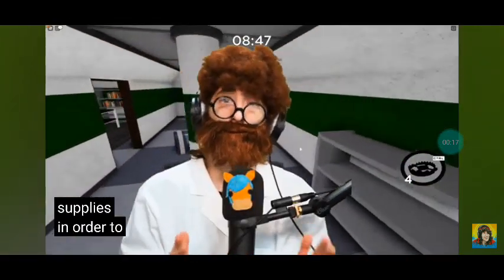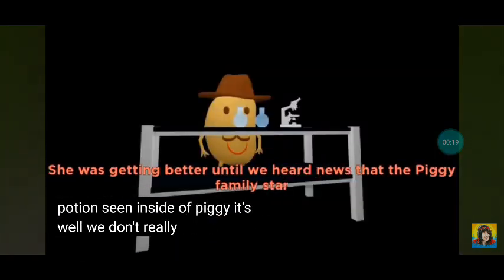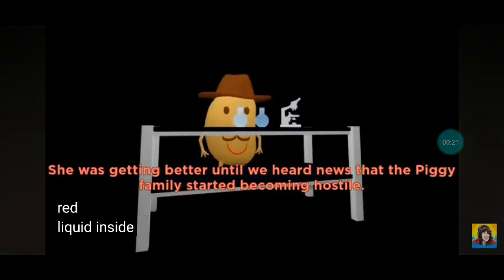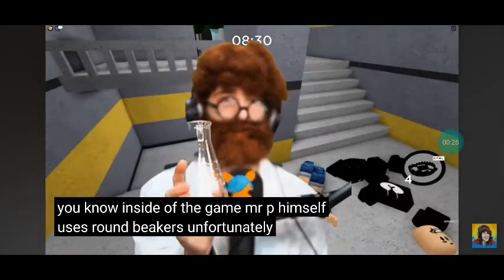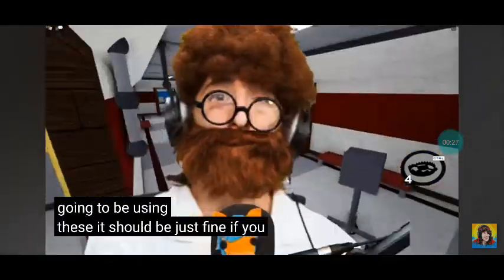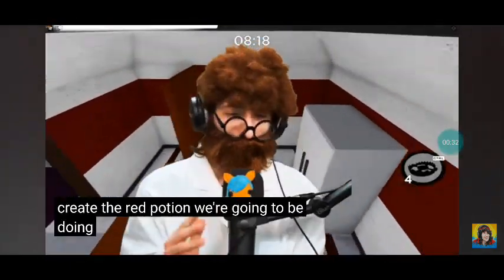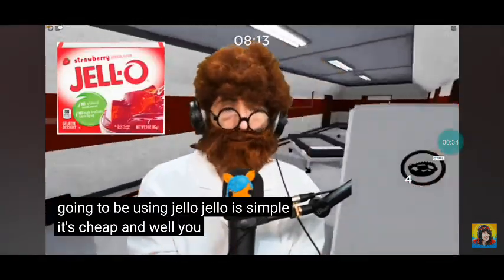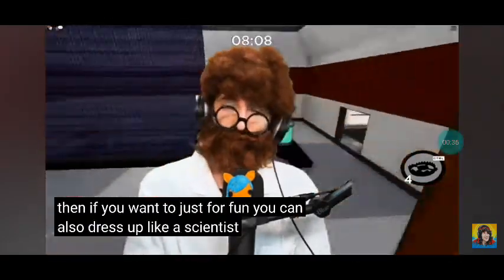kreekcraft piggy potion on 2x speed